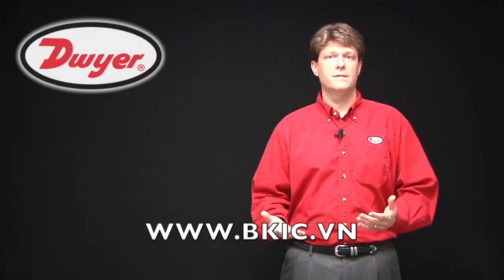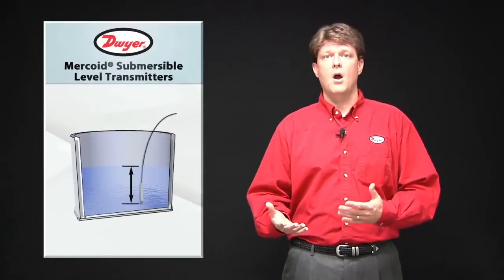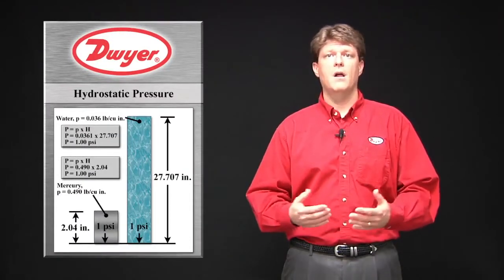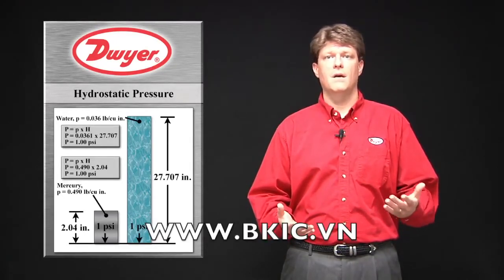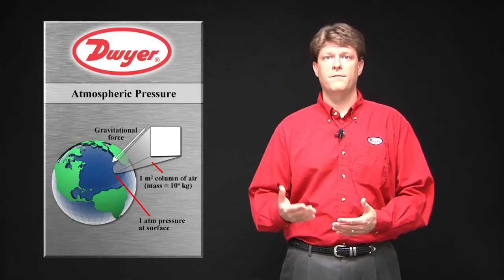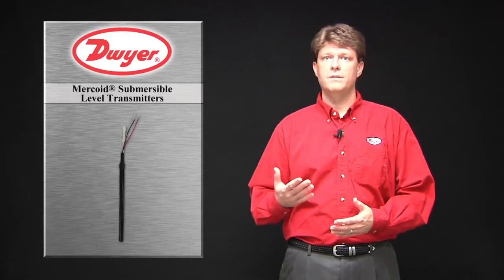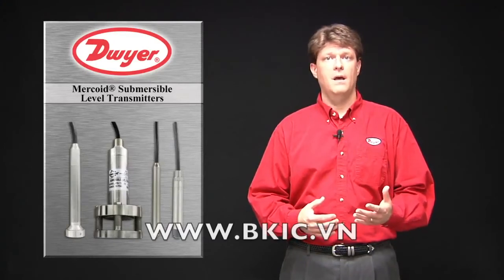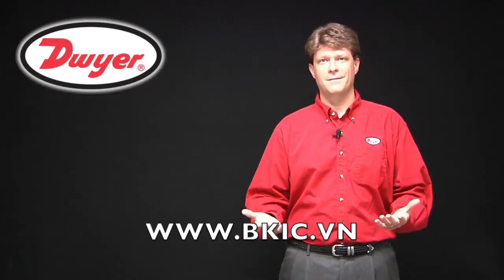Episode 16 Tech & Specs Video Blog How do Submersible Level Transmitters Work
GÓC KỸ THUẬT - CẢM BIẾN MỨC CHẤT LỎNG DẠNG CHÌM HOẠT ĐỘNG NHƯ  THẾ NÀO?